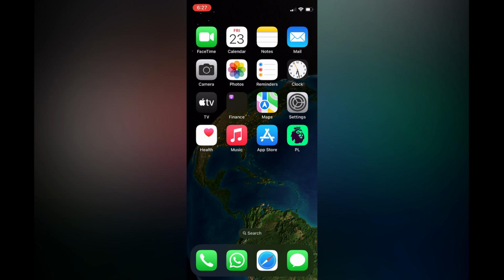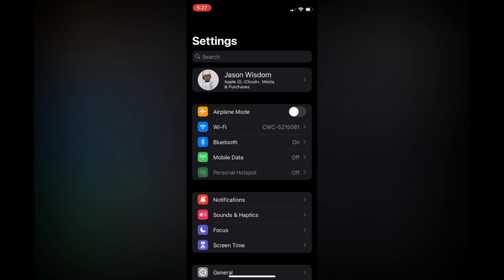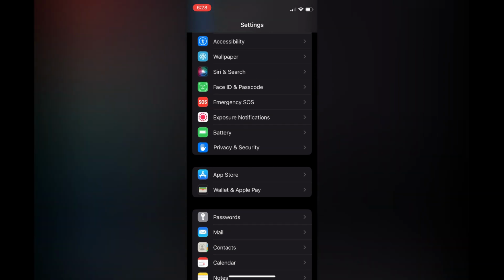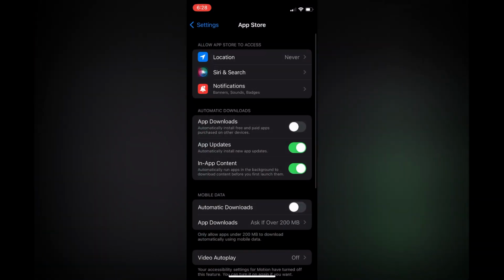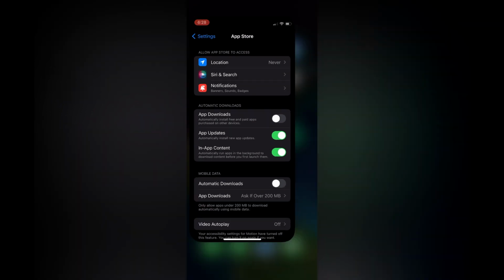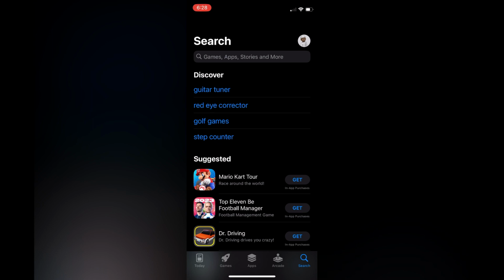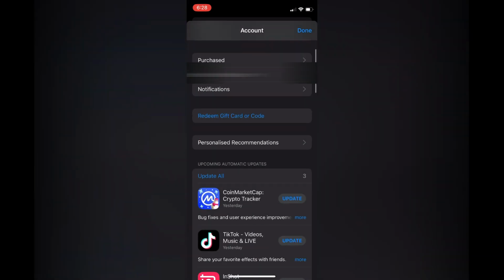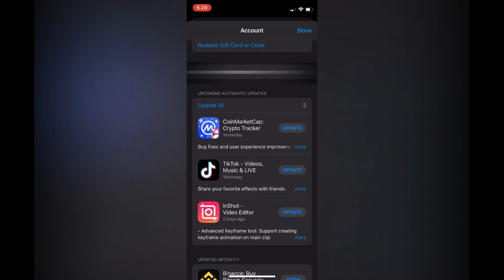HOW TO MAKE YOUR IPHONE AUTOMATICALLY UPDATE APPS